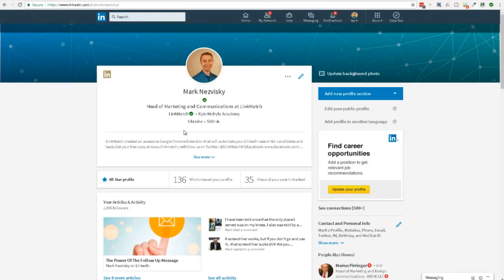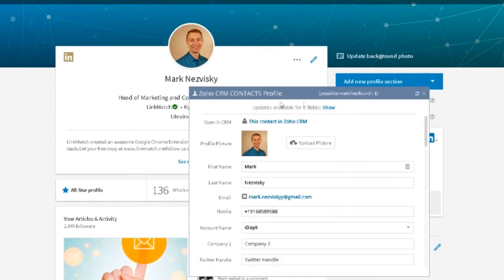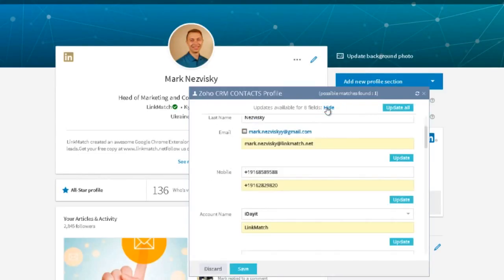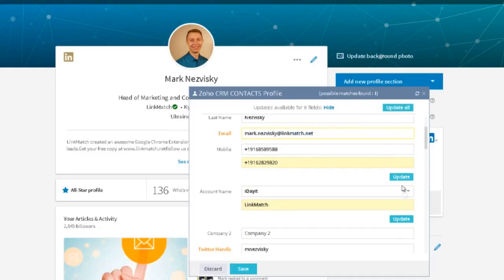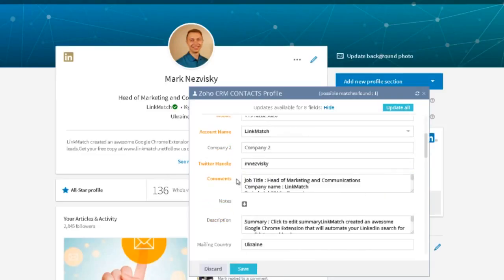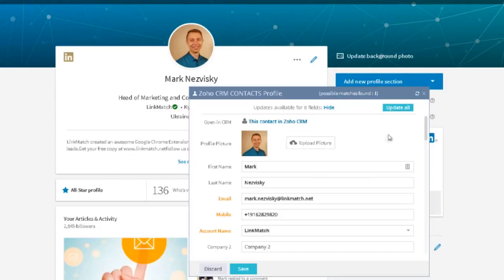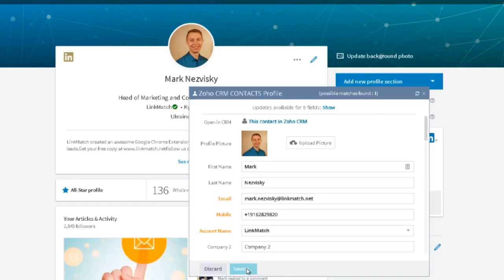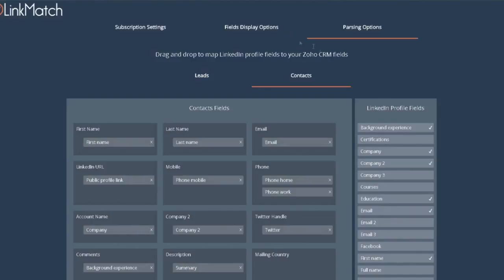LinkMatch Profile Update Feature For Zoho CRM / LinkedIn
Full Video On How To Configure The Parsing Feature and How to Use LinkMatch for Zoho CRM In General: